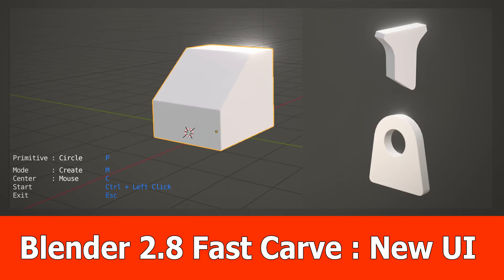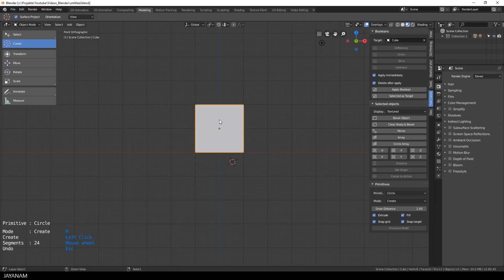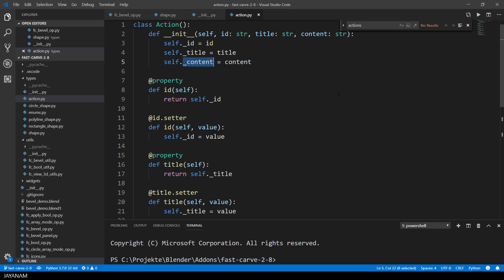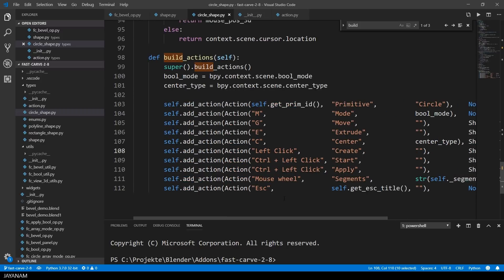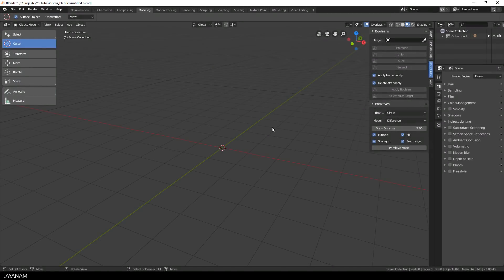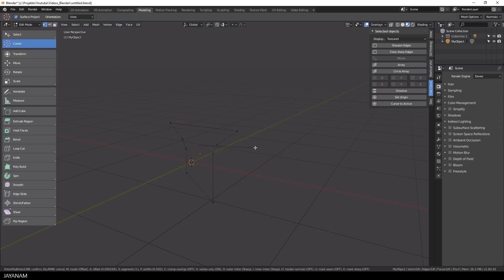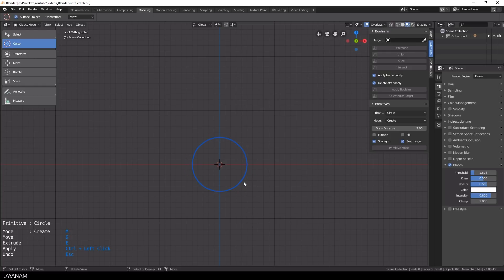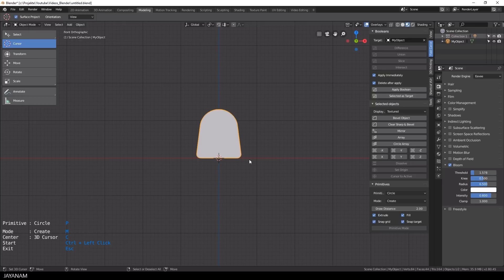Blender 2.8 Addon Fast Carve : New UI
Here is a new update for the Blender 2.8 addon Fast Carve for hardsurface modeling. I added a new UI for the primitive mode which is much cleaner and more intuitive than the previous one, but I also added some other feature to this version.

The grid snapping feature is improved for the primtives so that you can create symmetrical boolean operations with ease and I added a Fill-option so that you can create outlines for primitives when you disable this - this gives you the possibility to use the default Blender features like bevel for vertices to create interesting looking shapes.